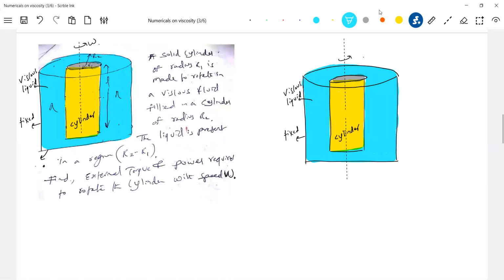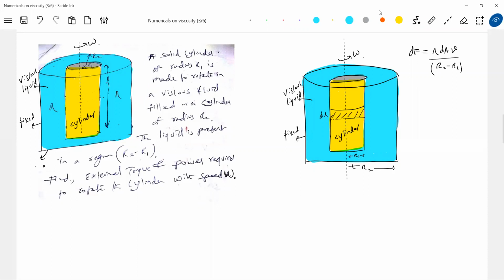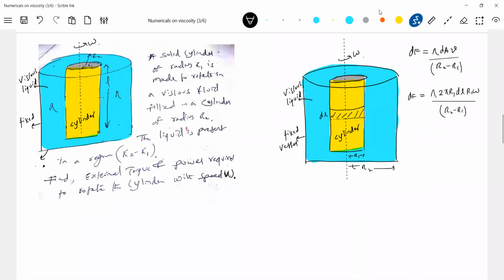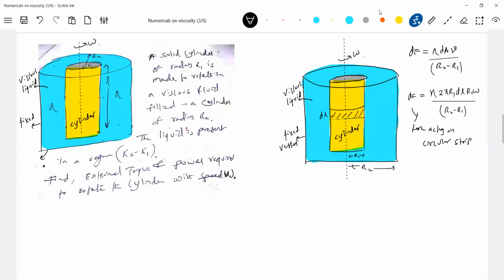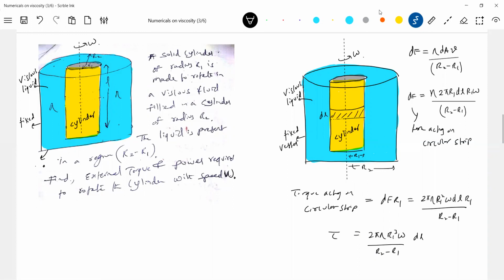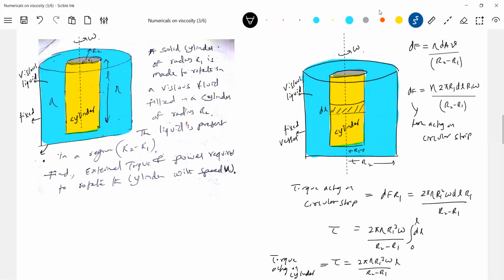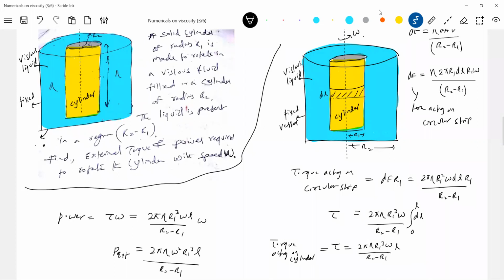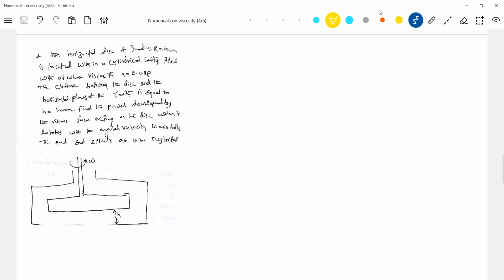10) JEE | Viscosity | A solid cylinder of length L & radius R1 is made to rotate in a viscous liquid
filled in a hollow cylinder of radius R2. The liquid is present in a region of radius R1 & R2. Find the external Torque and power applied on the spinning cylinder |
Viscosity class 11 Physics | Viscosity class 11  |  JEE Main | JEE Adv |